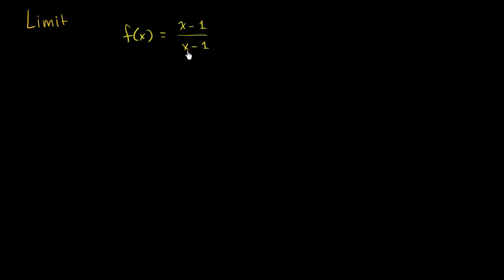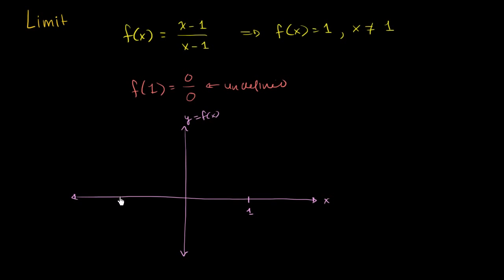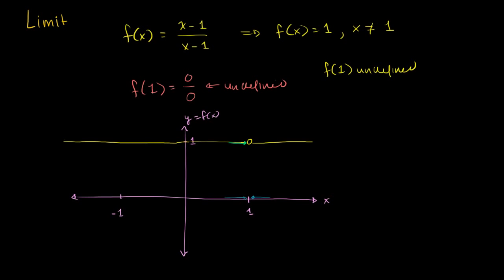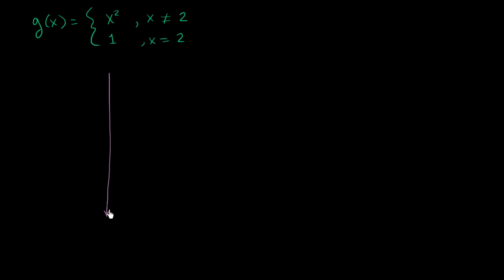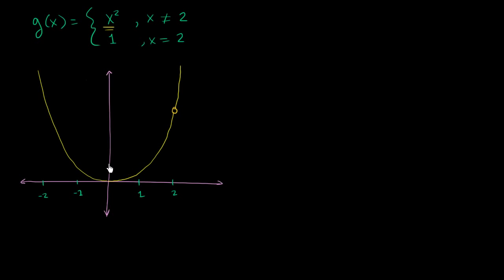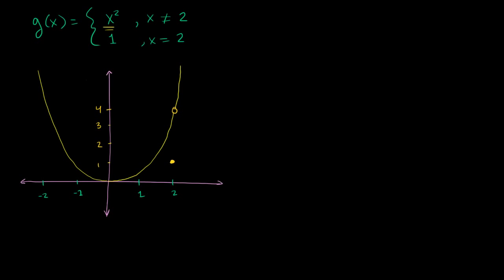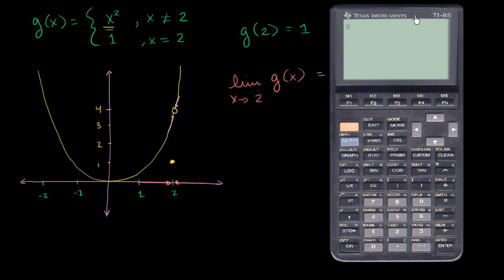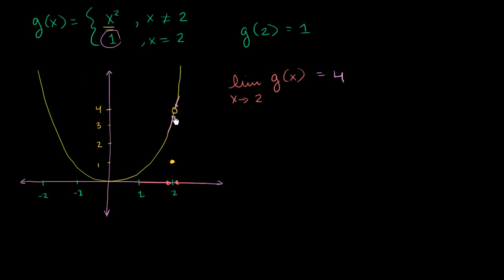Introduction to limits - Limits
In mathematics, a limit is the value that a function or sequence "approaches" as the input or index approaches some value. Limits are essential to calculus (and mathematical analysis in general) and are used to define continuity, derivatives, and integrals.